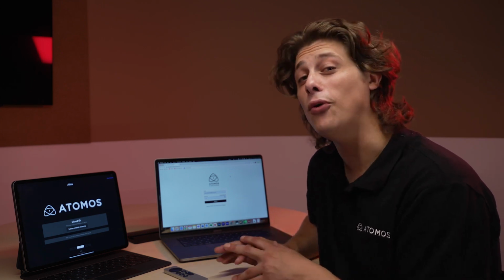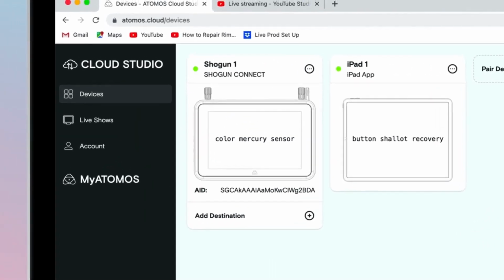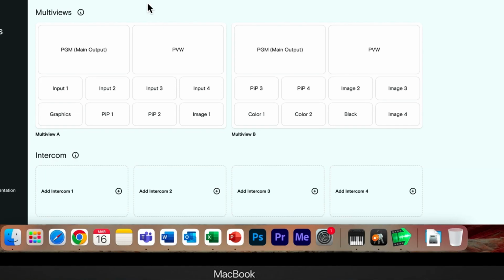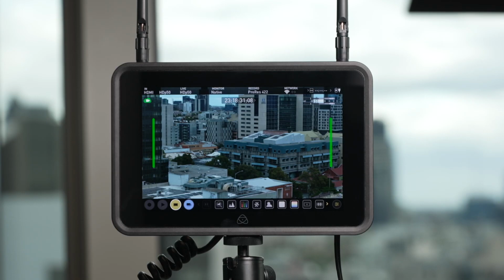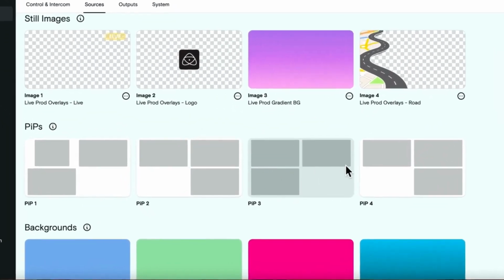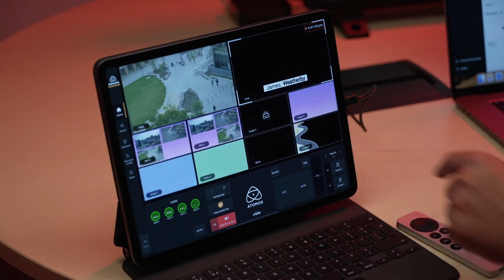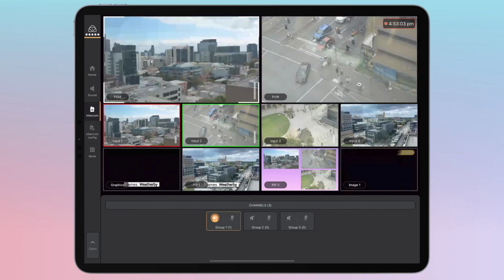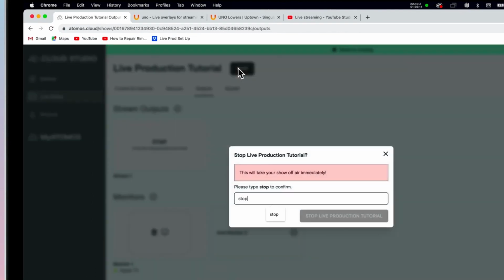Atomos Cloud Studio - Transform your worklow